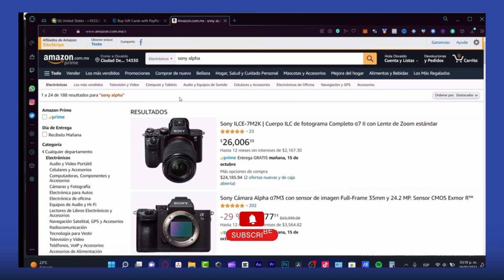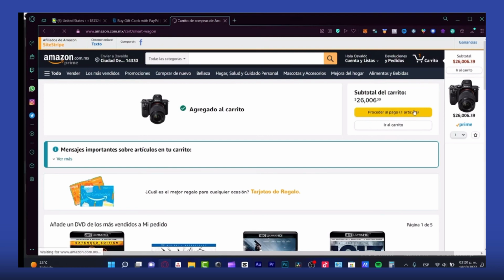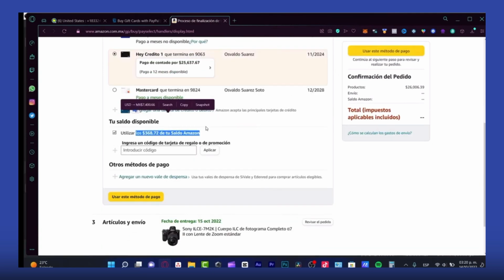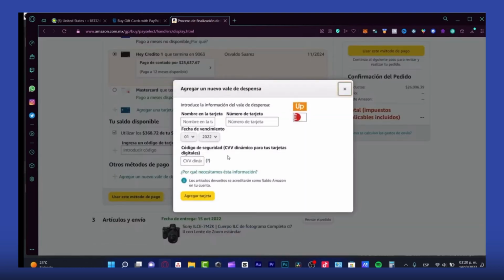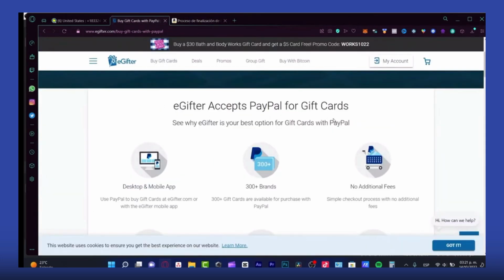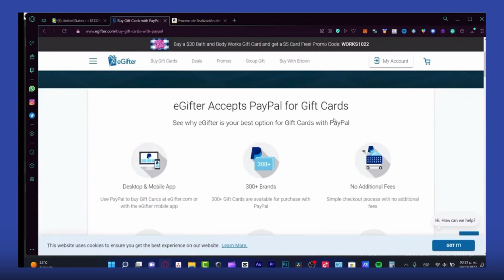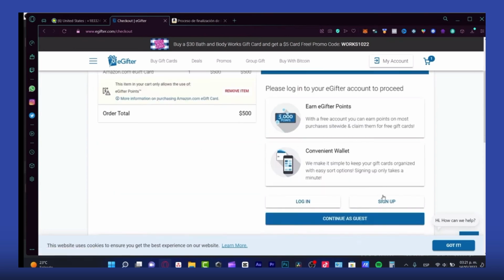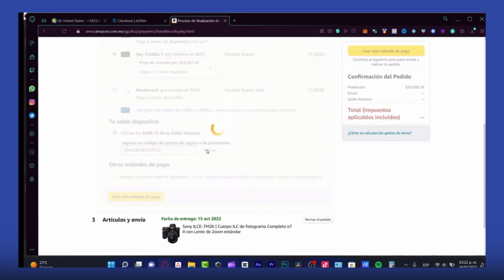How to PAY with PAYPAL on AMAZON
In this video, we show you How to PAY with PAYPAL on AMAZON